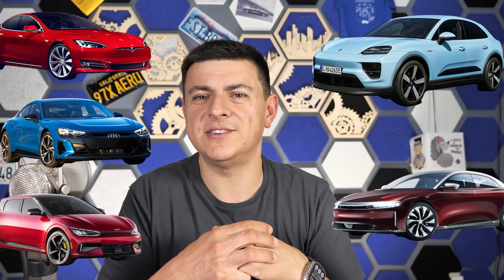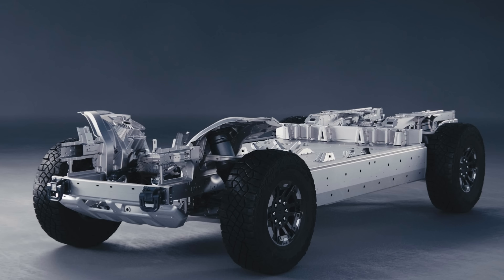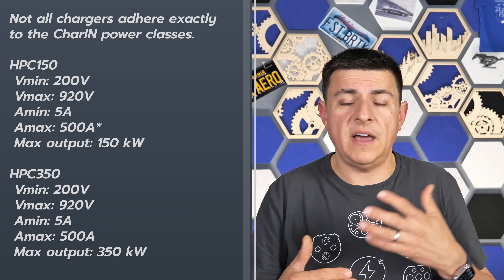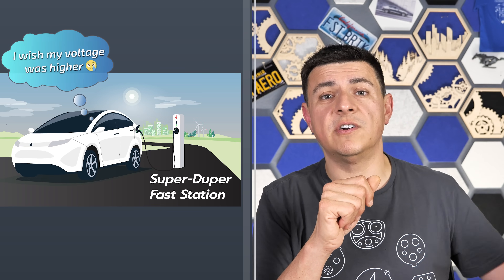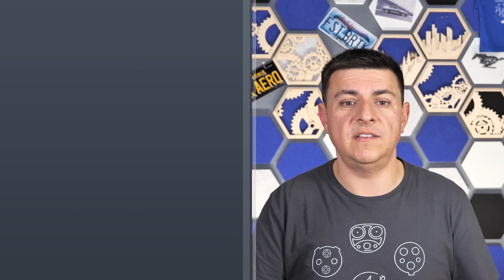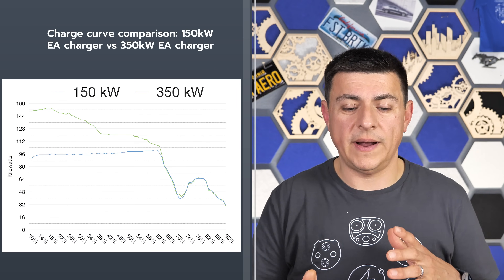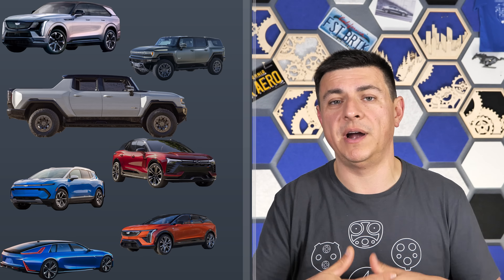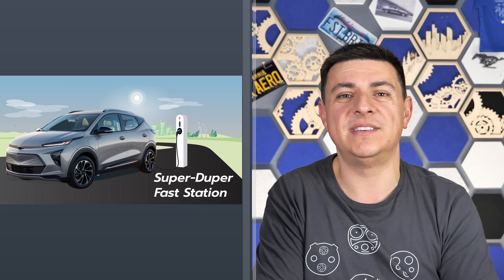Slow Charging EVs Need Fast Chargers Too? Why Some Ultium EVs Will Be Hogging The 350s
The 85 kWh battery in the Blazer, Equinox, Optiq, and Prologue is now the lowest voltage EV in America, if you don’t count golf carts and side by sides that is. What does that mean in practical terms? It means slower charging as current (amps) is generally speaking the big limiter when it comes to DC fast charging.